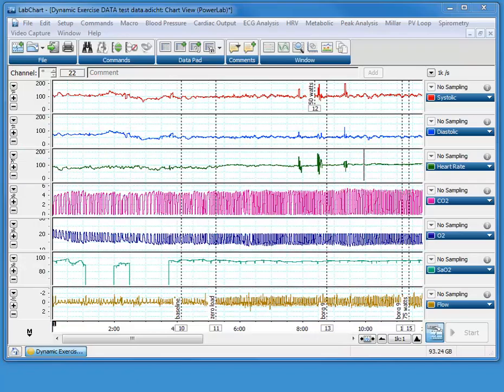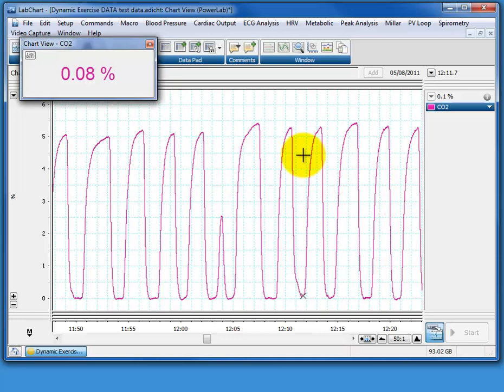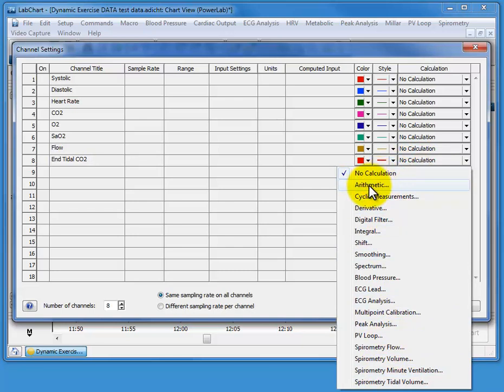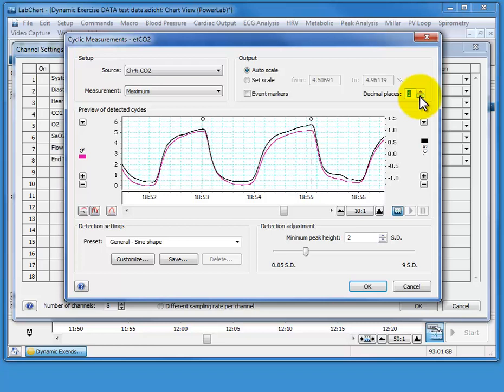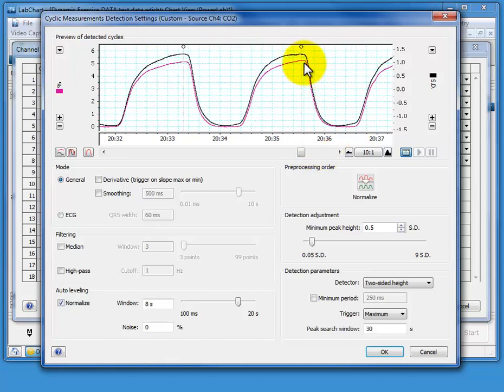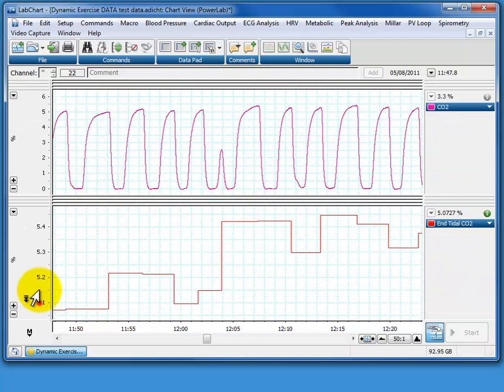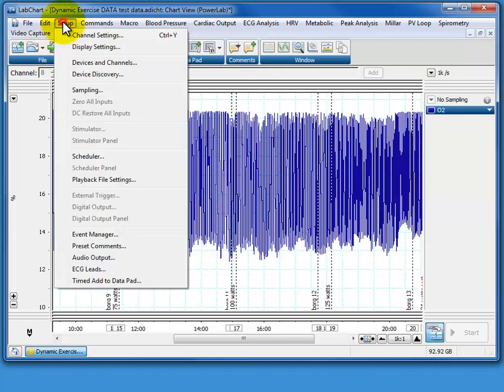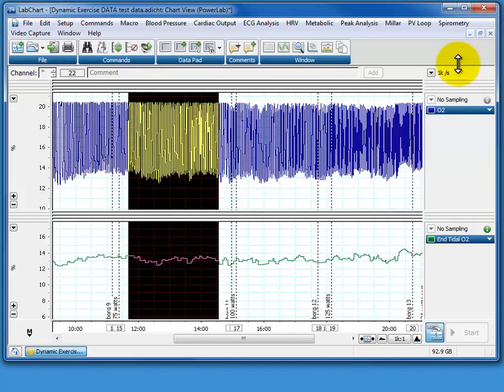Adding a channel in Labchart to summarise data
Adding channel in LabChart to interrogate another channel, e.g. end tiday O2 and Co2